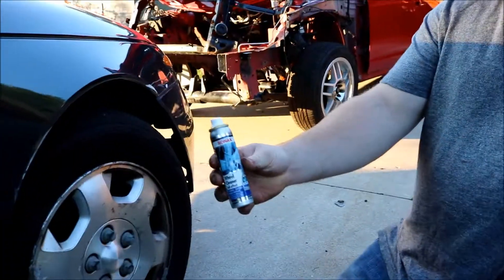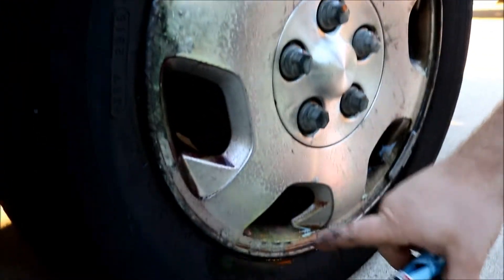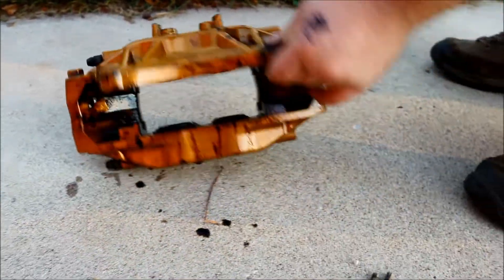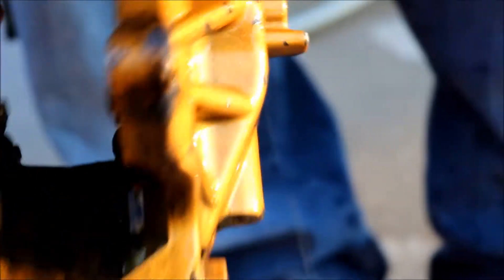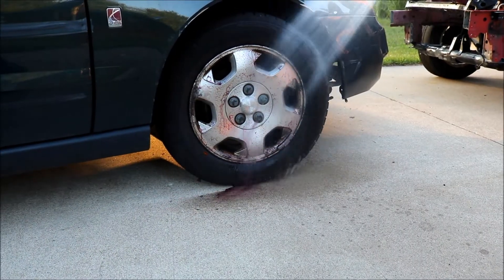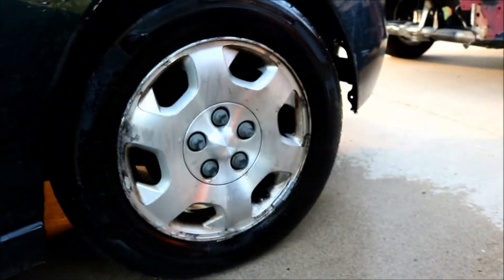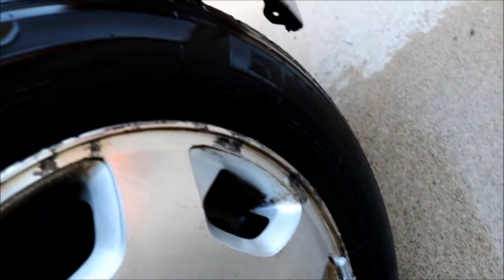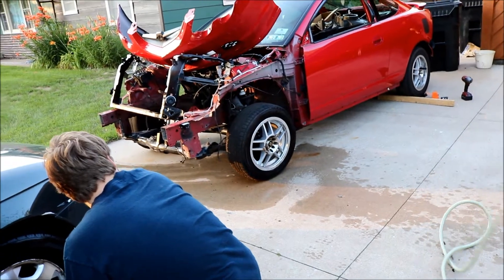SONAX wheel cleaner full effect review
buy this awesome product from this link and help the channel
we test out the sonax cleaner full effect . it did a great job on some heavily deposited wheels and parts.